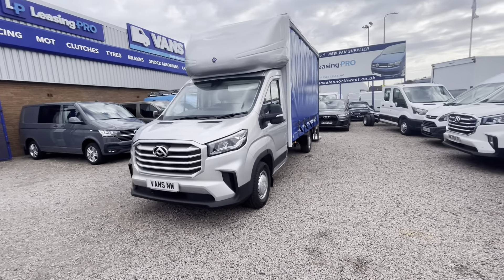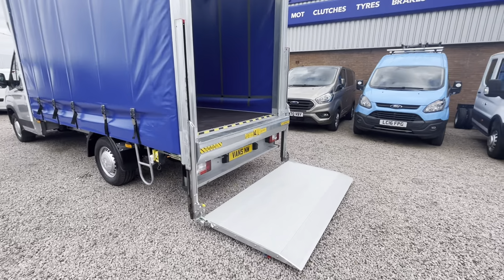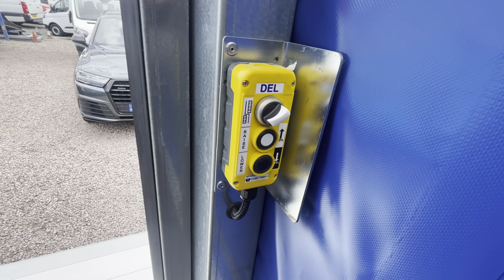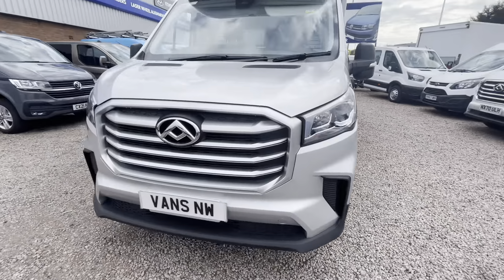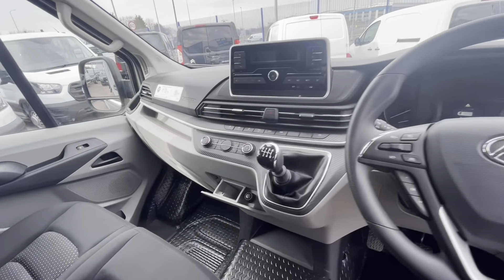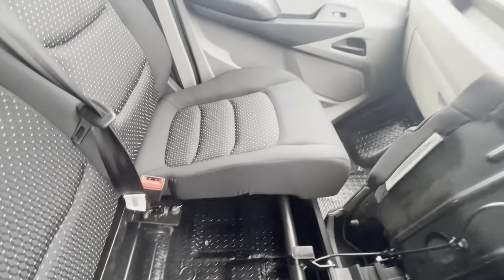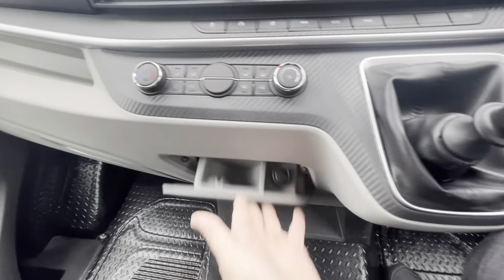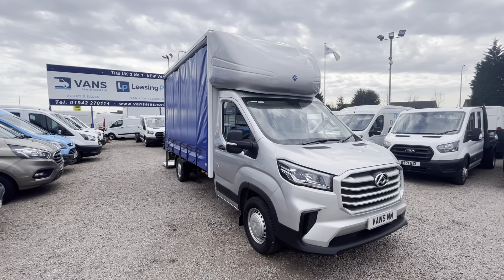15 March 2022